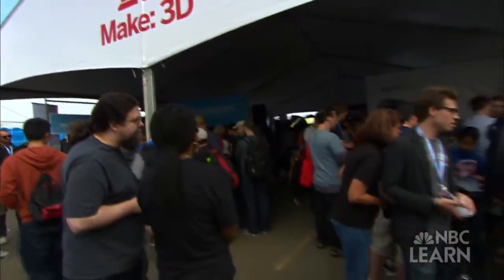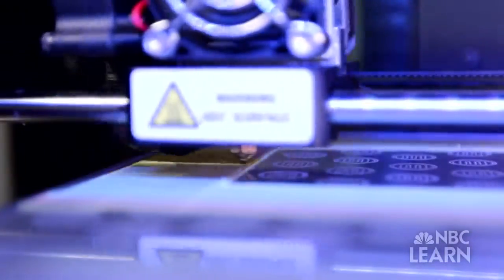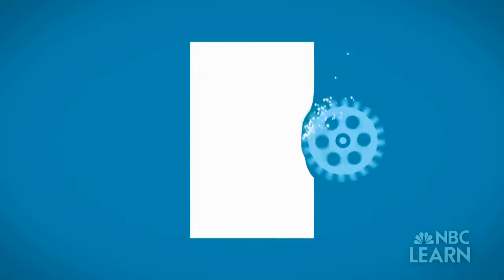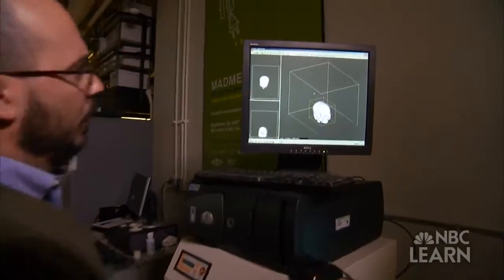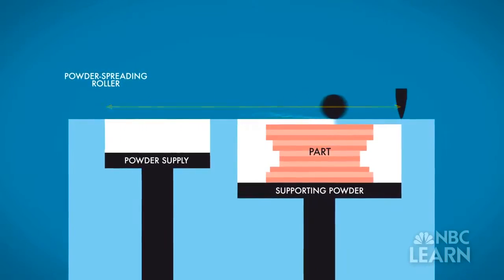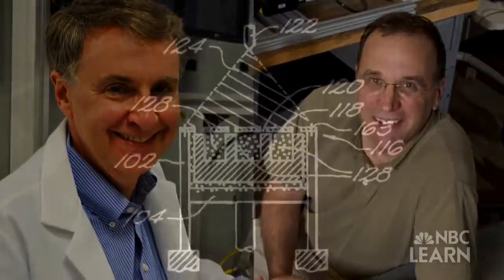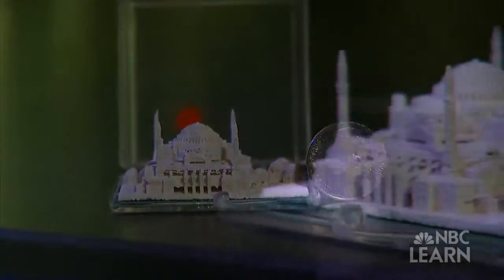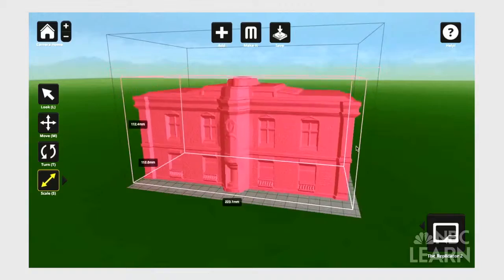3d printers india 3d triaxis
3d printer types